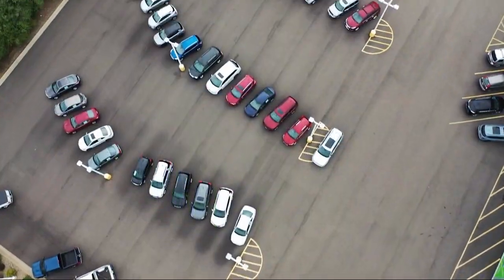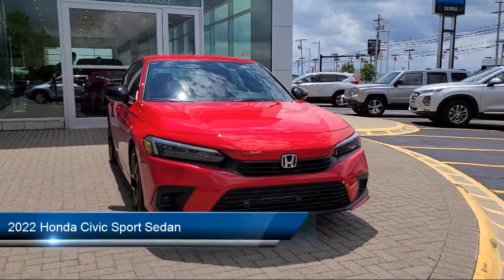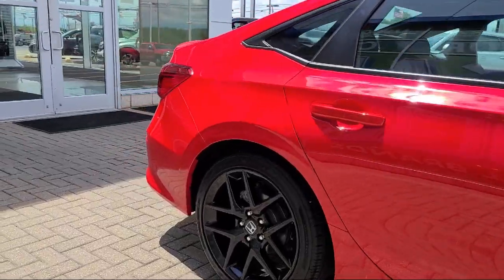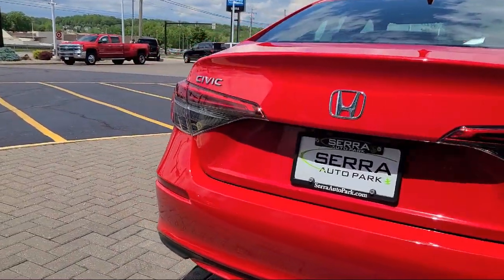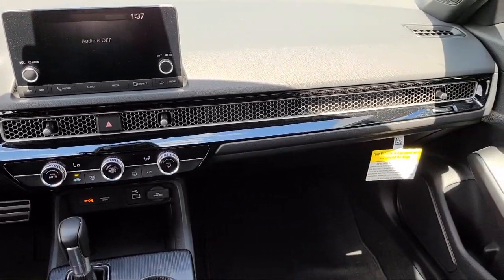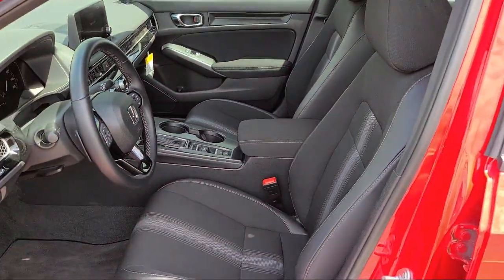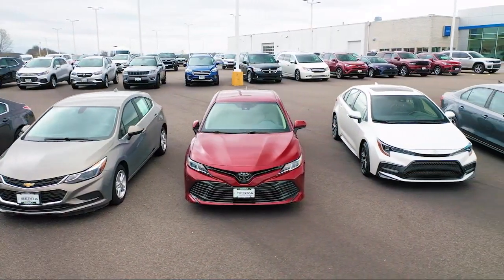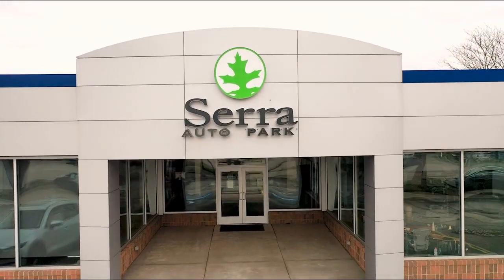2022 Honda Civic Sport Sedan Akron Canton Wadsworth Cuyahoga Falls Green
2022 Honda Civic Sport Sedan Stock Number: P6064H Vin:2HGFE2F54NH533967.